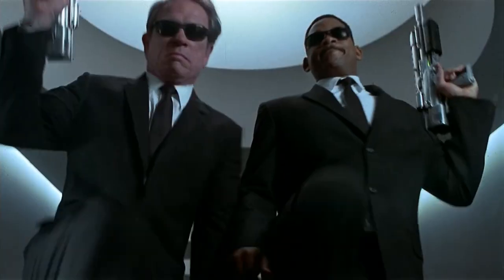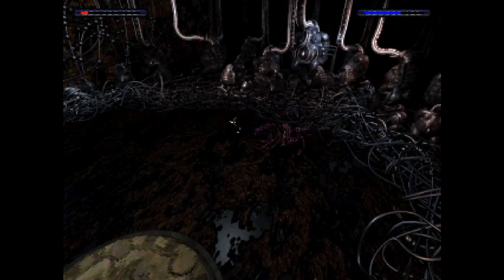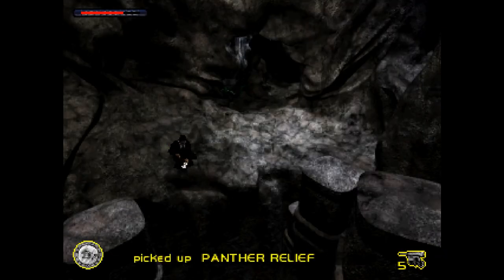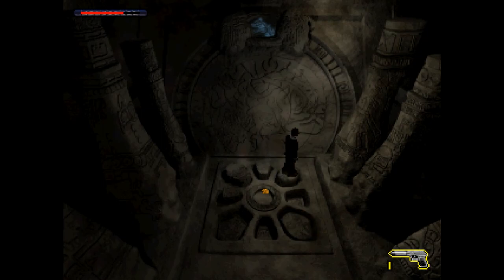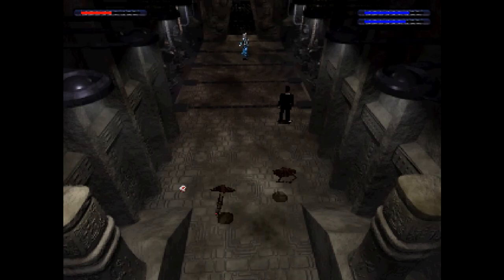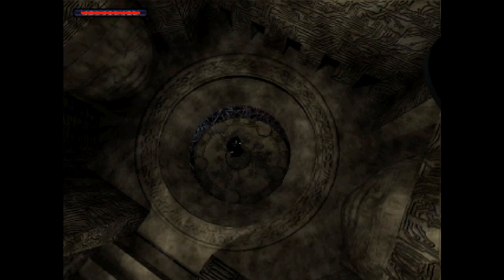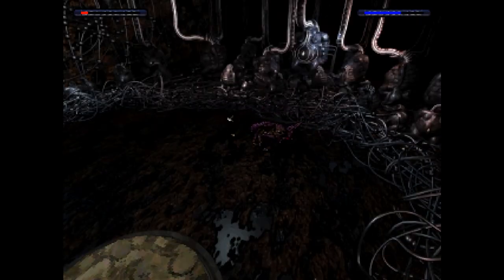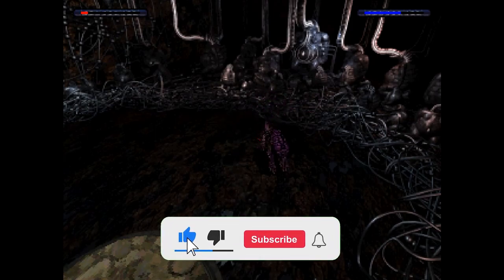MEN IN BLACK Story Recap | Resident Evil clone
MEN IN BLACK Playstation | Resident Evil clone with Aliens?
Men in Black Playstation Game is an action-adventure video game developed by Gigawatt Studios and published by Gremlin. It is the first ever Men in Black Video game. The game was released for PlayStation and PC in 1997

Men in Black: The Game is an adventure video game developed by Gigawatt Studios for Microsoft Windows in 1997. Although it is an officially licensed game based on the 1997 film Men in Black, the plot is unrelated and it is a survival horror game as opposed to being a comedy. It is most likely an homage to the original The Men In Black comic book created by Lowell Cunningham with its dark aesthetics and 2D cinematics that resemble comic book panels. The game was ported to the PlayStation in 1998 by The Collective.

Men in Black: The Game is a survival horror game played from a third-person perspective, with fixed camera angles and pre-rendered backgrounds much like Resident Evil. The game is divided across four levels with each one includes puzzles that must be solved by the player to progress. Aside from the first level where you can only play as Agent J, the player can choose to be Agents J, K, or L in the other three levels. The dialogue changes based on which Agent you choose but the mission and game progression stay the same.

The player's character can jump, kick, punch, examine items, and dodge attacks. The player must find key cards, deactivate security systems, and read messages to proceed through each level, while fighting enemies that include grey aliens, large bugs, and spore frogs. Nine weapons are featured in the game, 2 are earthling weapons including a M1911 pistol(Only used by J.) and Sawed-off Shotgun and while 7 are alien weapons such as the neuralyzer. De-Atomizer Pistol, Series 4 De-Atomizer, Noisy Cricket, Carbonizer, Single-barrel Plasma Gun and Tri-barrel Plasma Gun: all from the film. Only one weapon can be used for each level though a cheat code can allow players to carry all the weapons at once. Fist fights against enemies occur frequently due to a limited amount of ammunition. The Windows version does not support the use of a gamepad.

All cutscenes are shown in 2D animation in a style of a comic book. Aesthetically, both PC and PlayStation versions are identical except for the saving system; the former allows players to save manually at any point in the game whereas the latter can only be saved when accomplishing mission objectives.

Men in Black Playstation Game Story Recap - MIB summary

► TAGS ►

Men in Black Story Recap
MIB Story Recap
Men in Black 1997 Story Recap
Men in Black Playstation Story Recap
Men in Black THE GAME Story Recap

Men in Black Summary
MIB Summary
Men in Black 1997 Summary
Men in Black Playstation Summary
Men in Black THE GAME Summary

Men in Black Explained
MIB Explained
Men in Black 1997 Explained
Men in Black Playstation Explained
Men in Black THE GAME Explained

Men in Black what happened
MIB what happened
Men in Black 1997 what happened
Men in Black Playstation what happened
Men in Black THE GAME what happened

Men in Black retold
MIB retold
Men in Black 1997 retold
Men in Black Playstation retold
Men in Black THE GAME retold

Men in Black plot
MIB plot
Men in Black 1997 plot
Men in Black Playstation plot
Men in Black THE GAME plot

Men in Black review
MIB  review
Men in Black 1997 review
Men in Black Playstation review
Men in Black THE GAME review

Agent J
Agent K
Agent L
Agent Z